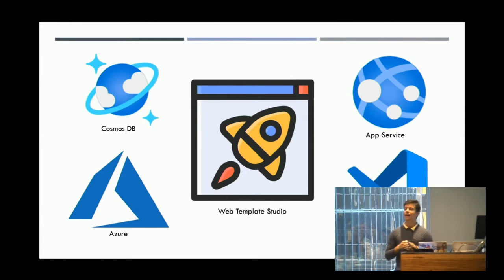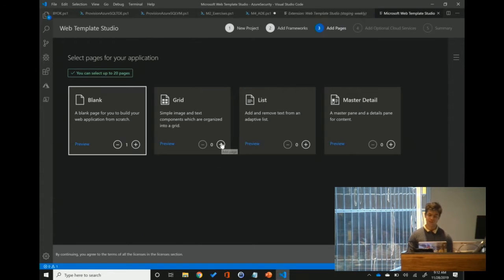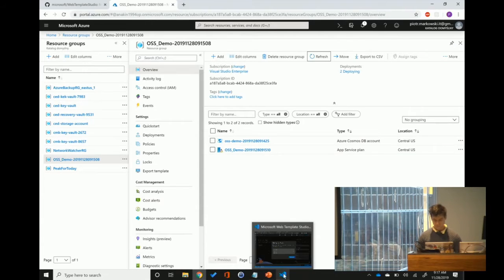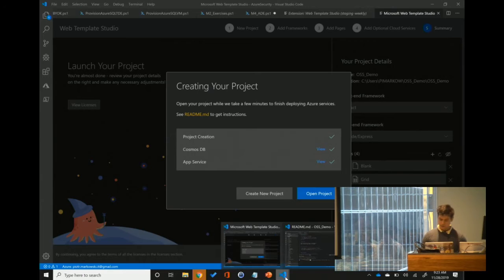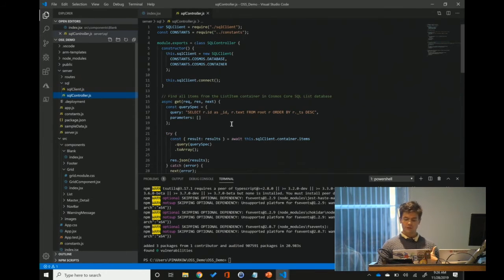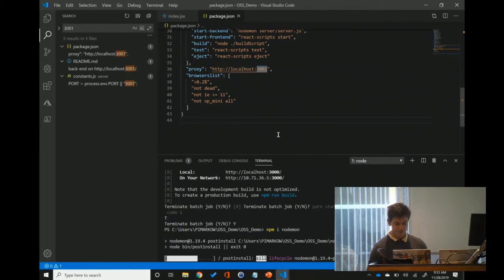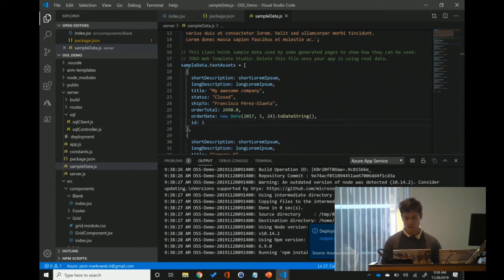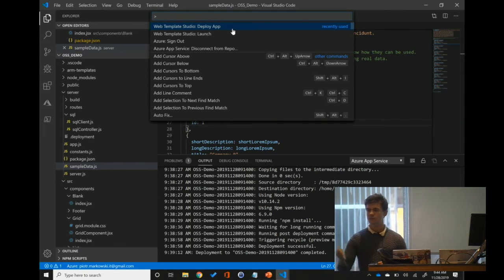OSS 2019: Get Going, GIT to WTS with Piotr Markowski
“Back in 2016, Microsoft made the transition from a monolithic documentation system to one that is powered by open-source content and tooling, all hosted on GitHub. In this session, you will get an overview of how docs.microsoft.com works behind the scenes, and get a better idea of how you can help in making our documentation story the best it can be!”

How long does it take to create a new Web App from scratch, provision a database, web server, connect everything and deploy it to the Internet? With Web Template Studio and Azure, you can do everything in a few simple steps that don't take more than 10 minutes! During this workshop we will learn how to use WTS and basic Azure services to focus on what really matters - your code - and never think about the environment configuration again.

Piotr is a Software Engineer working in the Microsoft Education team since 2018.
In the summer of 2019, he was coaching a team of Garage Interns who created Web Template Studio - a VS code extension that helps build a Web Application scaffolding in a blink of an eye.